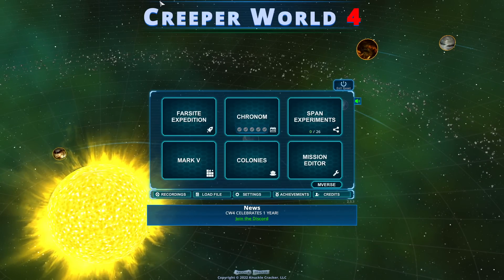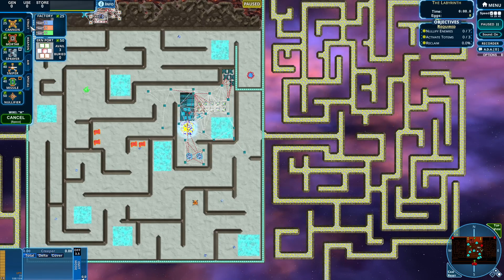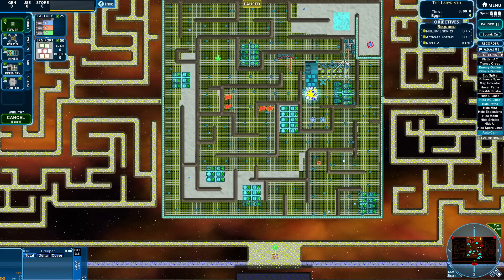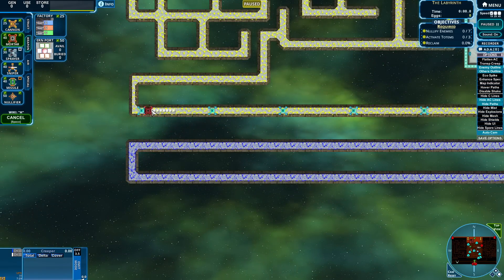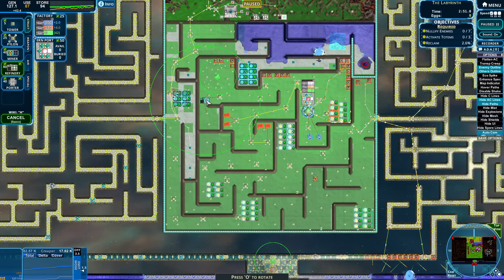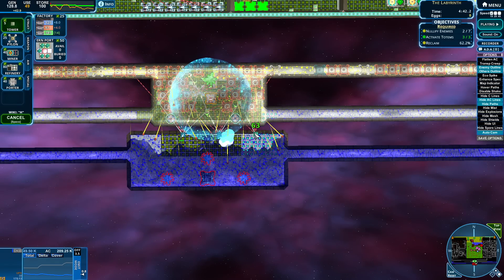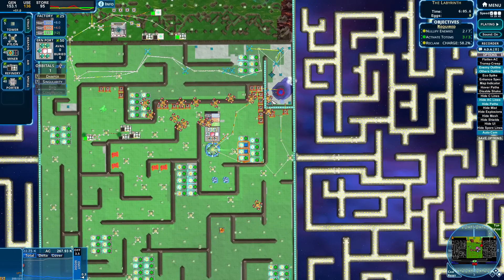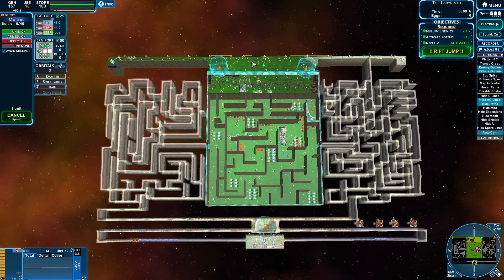We Break Another Map - The Labyrinth : Creeper World 4 Part 43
Finding a tiny exploit that isn't TOOO impactful but we completely dominate this map afterwards.